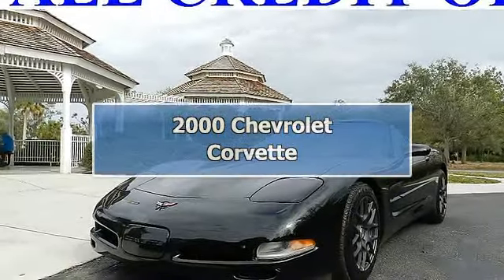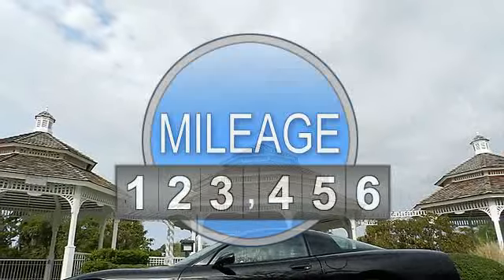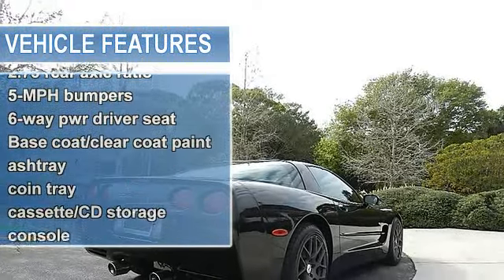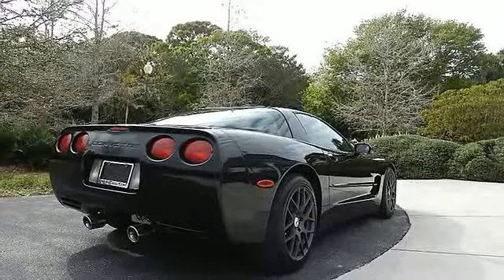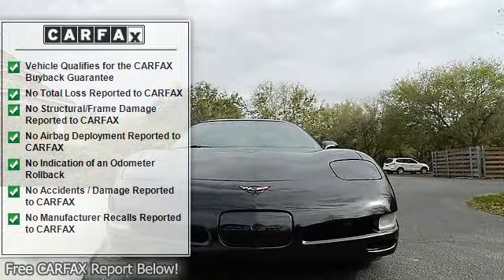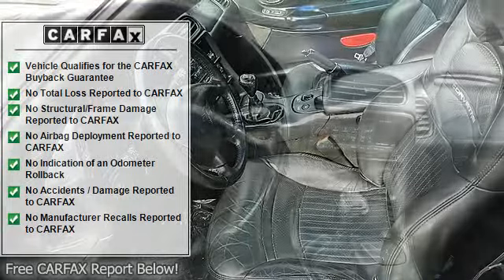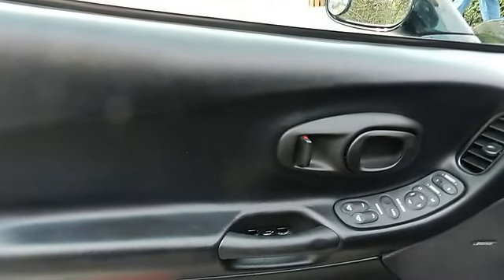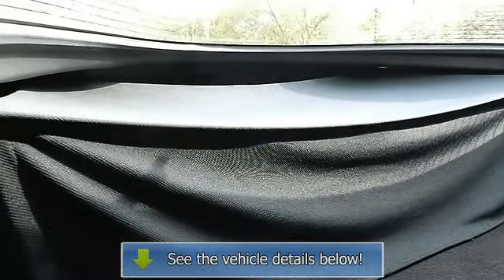2000 Chevrolet Corvette - AsankaCars.Com - Sarasota, FL 34231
AsankaCars.Com
5211 S. Tamiami Tr

For Sale: 2000 Chevrolet Corvette
VIN: 1G1YY22G6Y5109314
Engine: 8
Drivetrain:
Transmission:
Mileage: 105,290

Features:
2000 Chevrolet Corvette . This vehicle features the following equipment: , 8, 19.1 gallon fuel tank, 2.73 rear axle ratio, 4-wheel anti-lock braking system, 4-wheel double wishbone independent suspension w/transverse fiberglass leaf springs, 5-MPH bumpers, 6-way Power driver seat, Base coat/clear coat paint, Brake/transmission shift interlock, Center console-inc: cup holder,  ashtray,  coin tray,  cassette/CD storage, Courtesy lighting-inc: cargo area,  console,  glovebox, Day/night rearview mirror w/reading lamps, Daytime running lamps, Distributorless opti-spark ignition system, Driver & front passenger airbags, Dual body-color Power heated folding mirrors, Dual illuminated covered visor mirrors, Dual lifetime stainless steel exhaust, Electronic speed control w/resume speed, Electronic white analog gauges w/multi-language driver information center, Framed Glass Rear Hatch W/Remote Release, Front/Rear Integral Antennas, intermittent wipers, Limited slip differential, Lockable storage compartments-inc: console,  glovebox,  (3) rear compartments, Low oil level warning light, Low tire pressure monitor, P245/45ZR17 extended mobility Eagle F-1 GS front tires, P275/40ZR18 extended mobility Eagle F-1 GS rear tires, PASS-Key II theft deterrent system w/alarm, Power 4-wheel disc brakes, Power door locks, Power OPERATED RETRACTABLE HALOGEN HEADLAMPS, Power windows w/driver & passenger-side express down, Rear opening hood for easy engine access, Rear wheel drive, Rear window defogger, Remote Keyless Entry-INC: Remote Hatch Release,  Panic Alarm, Side window defoggers, Solar-Ray tinted glass, Speed sensitive variable assist rack & pinion steering, Underhood courtesy lamp, UNIFRAME DESIGN BODY STRUCTURE W/CORROSION RESISTANT COATING